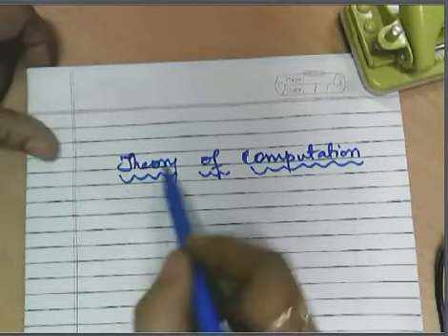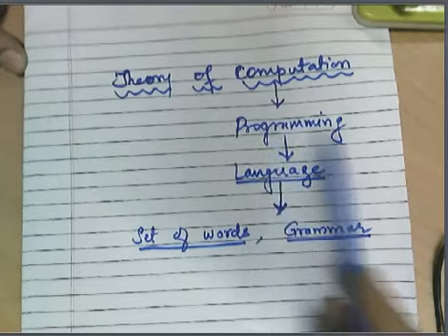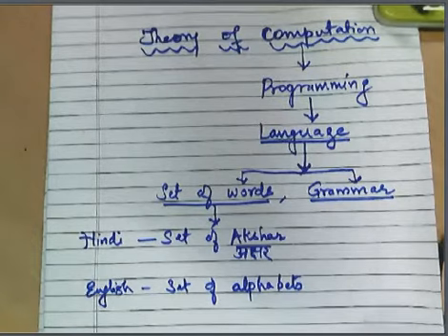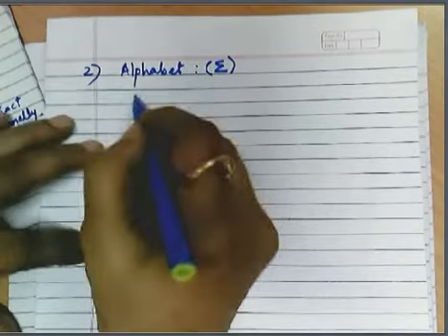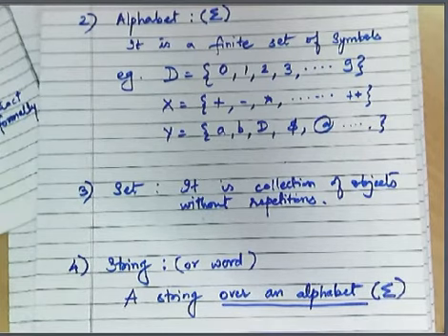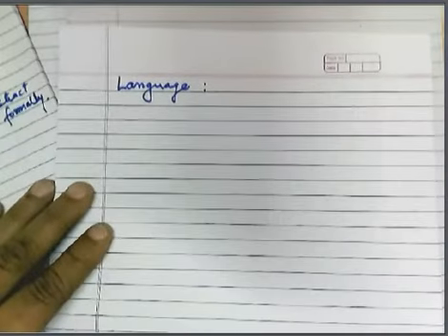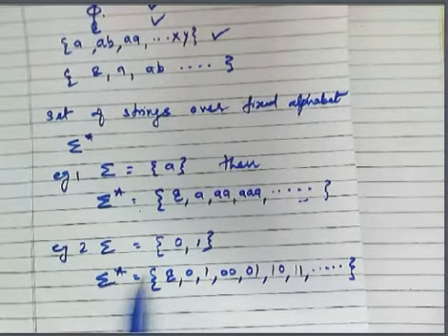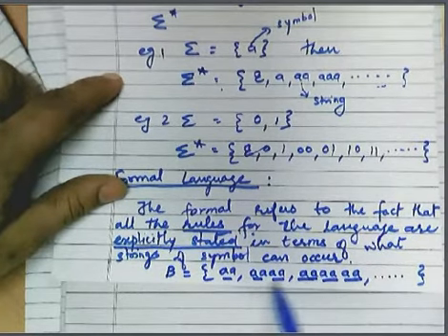Theory of Computation : Lect 1 : Formal language